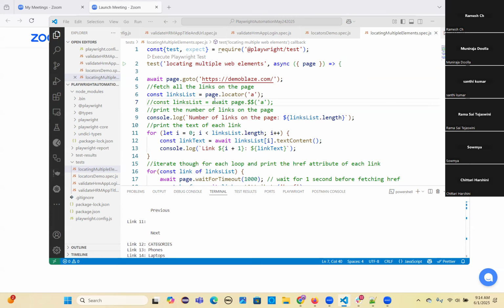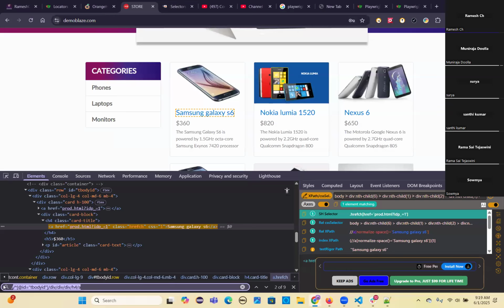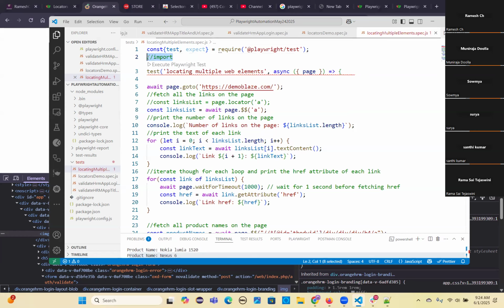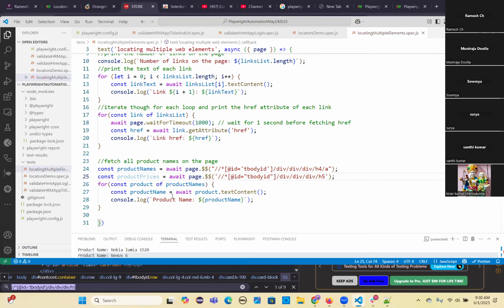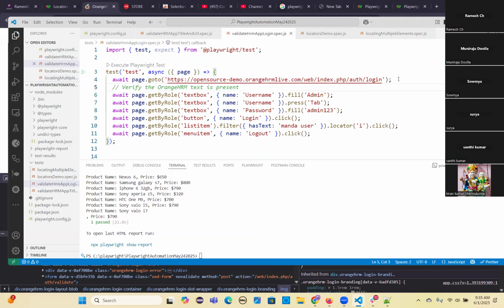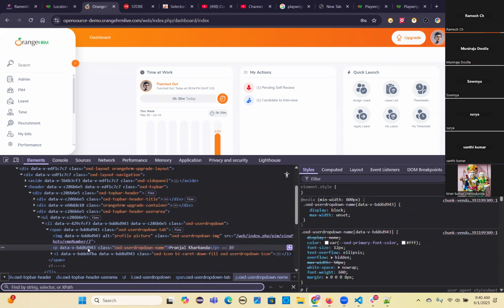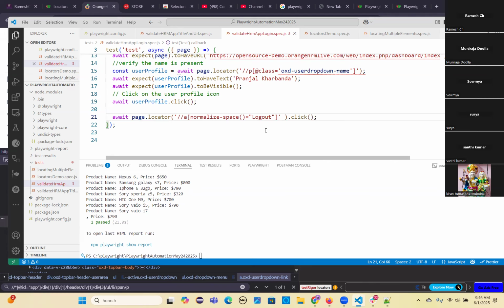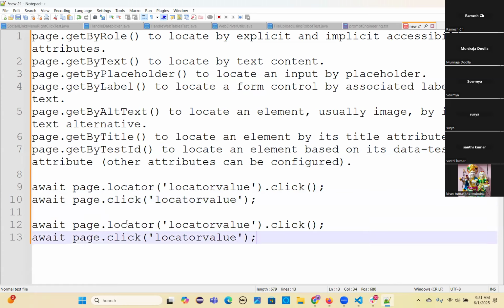Playwright javascript builtinlocators 06 01 2025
Playwright javascript builtinlocators